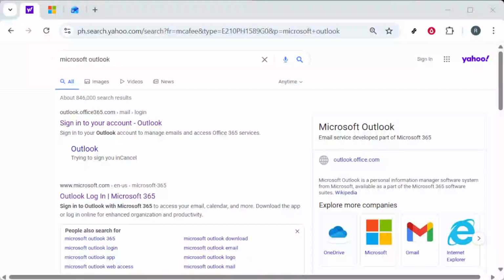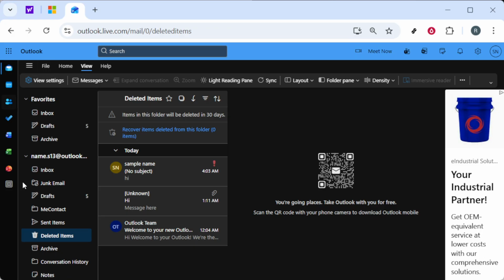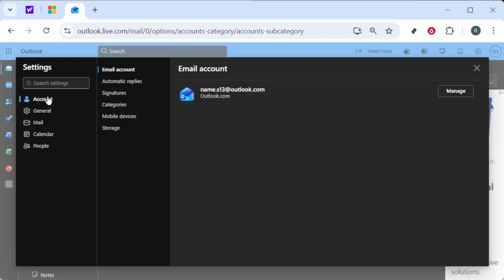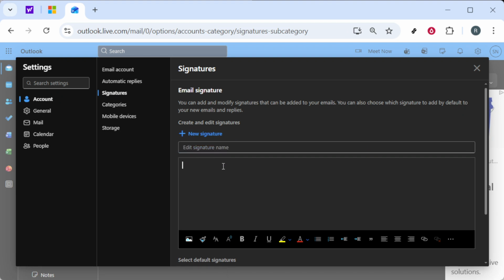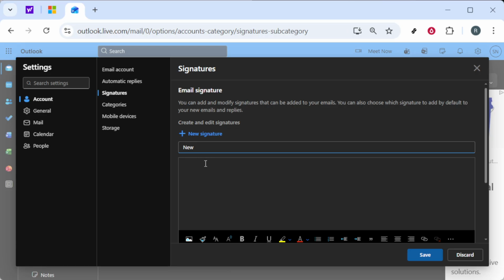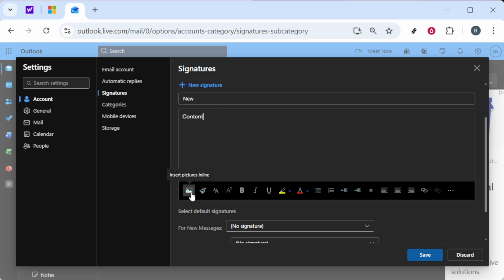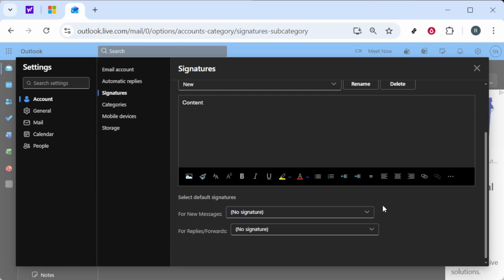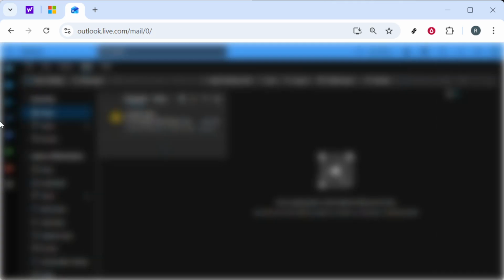How To Change Signature On Microsoft Outlook (Fast) (2025 Guide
Your email signature is like your digital business card. ✍️ Updating it ensures your information is current and professional. Follow these steps to refresh your signature easily.
🧭 Step 1: Open File ➜ Options ➜ Mail.
📄 Step 2: Click Signatures.
✉️ Step 3: Edit or create a new signature.
💾 Step 4: Save changes and close.